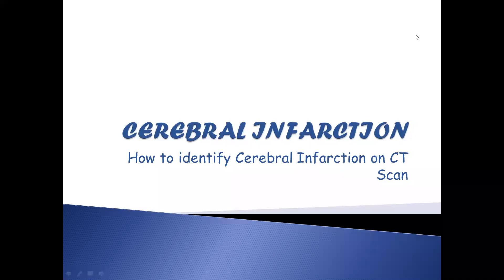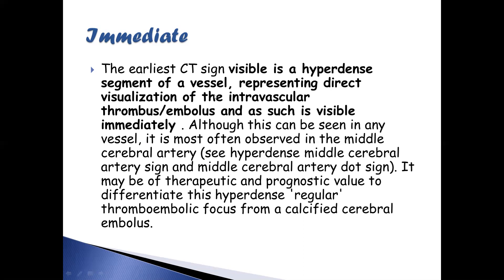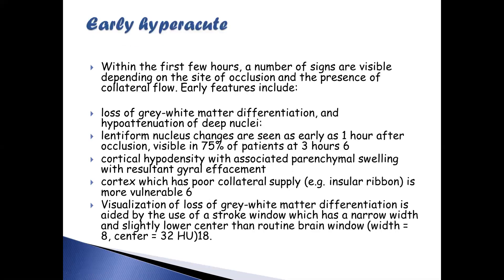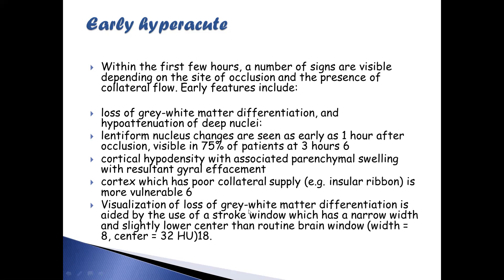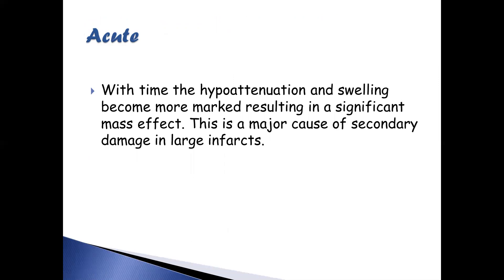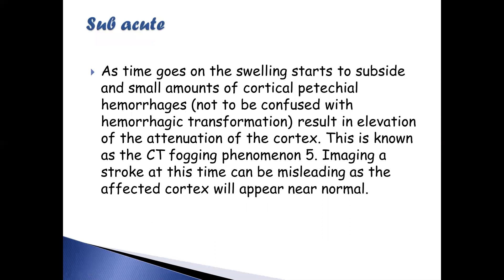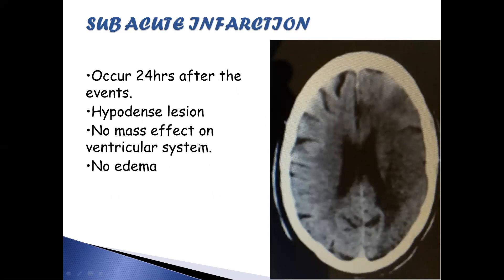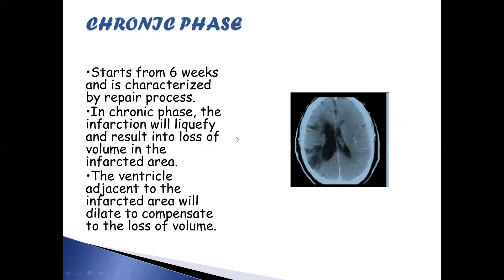3. Appearance of Cerebral Infarction on Head CT Scan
this is the third video in a series of Approach to Head CT
VIDEO 2 : Cerebral Hemorrhage

Cerebral Infarction
•Appear as hypodense lesion
•Divided into acute, sub acute and chronic
•Has vascular territory
•Has cortical distribution